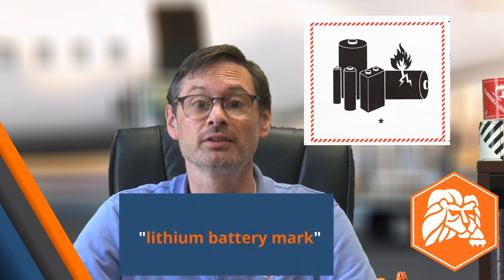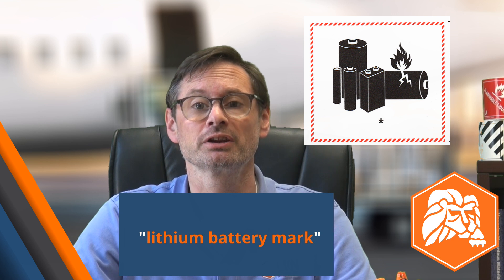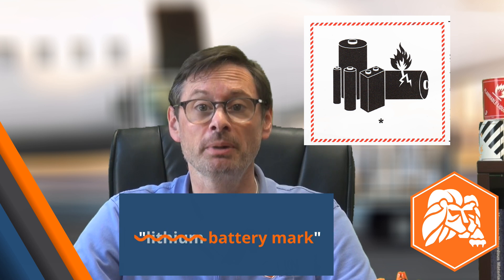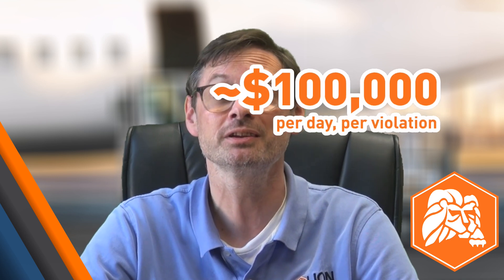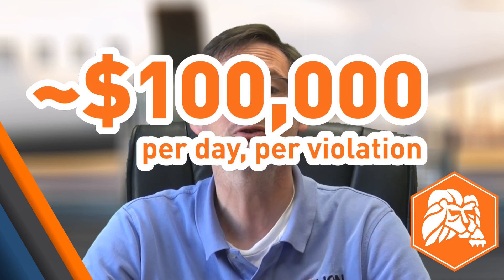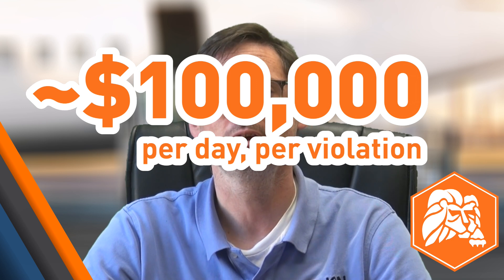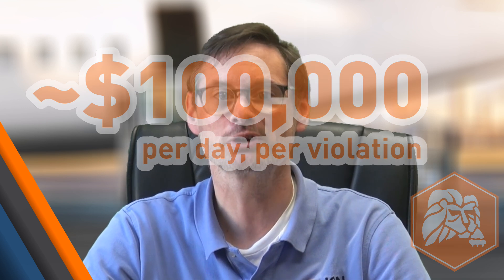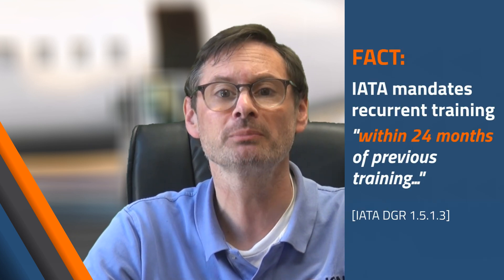What's New in the 2025 IATA DGR?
Hazmat & Dangerous Goods Updates to Ship DG by Air

The 2025 IATA Dangerous Goods Regulations (DGR) are here! Effective January 1, 2025, the new edition contains key updates impacting hazardous materials shipments by aircraft, including new and revised rules and recommendations for shippers of lithium batteries by air, as well as regulations to address sodium-ion batteries.

See a list of changes to the 2025 DGR from IATA in this blog post

Lithium batteries: For details about recommendations and 2026 requirements related to state-of-charge (SoC) of lithium batteries shipped by air, see this blog post

Significant Changes to the 2025 IATA DGR include:
-New IATA DGR Dangerous Goods List entries for some fire suppressant devices, gallium in certain articles, sodium batteries, and more.
-A change to UN numbers for vehicles powered by lithium batteries
-Revised classification criteria for some dangerous goods and updated Packing Instructions (PIs)
-Re-naming the "lithium battery mark" to "battery mark"
-Updates to a list of IATA special provisions
-Revised state and operator variations

Find hazmat training to ship by ground (DOT/49 CFR), by air (IATA DGR), or by vessel (IMDG Code)